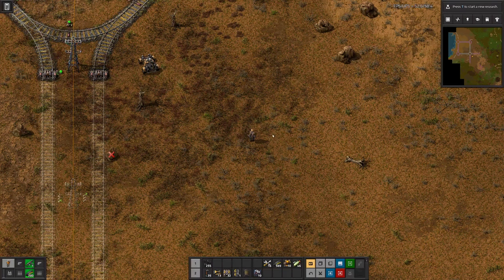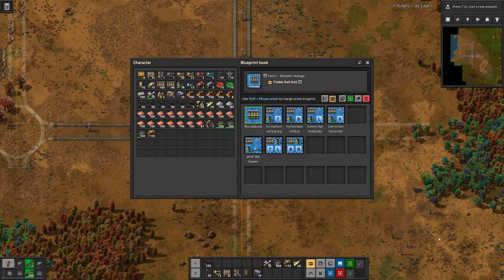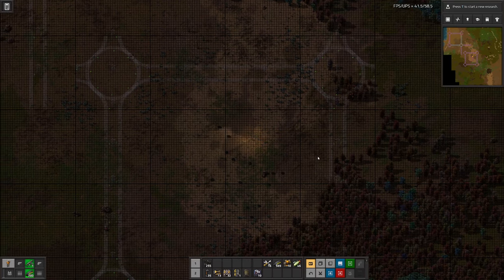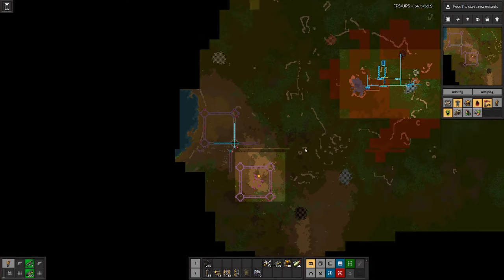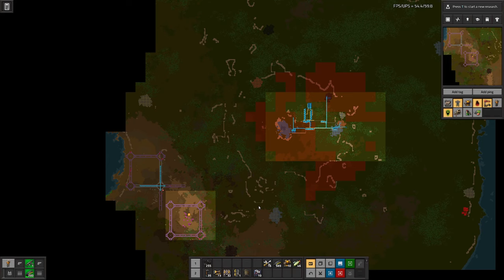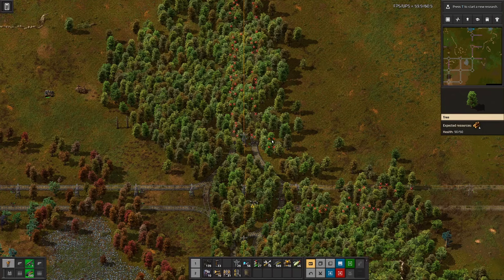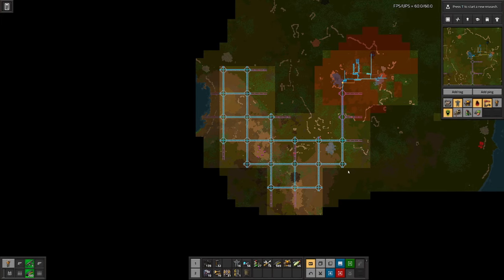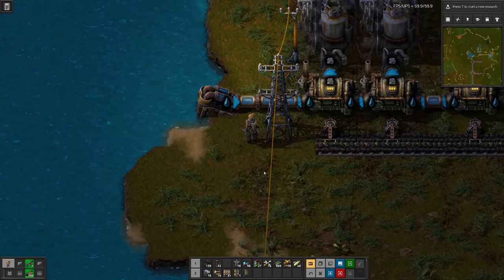Factorio | Laying down some Rails - E5